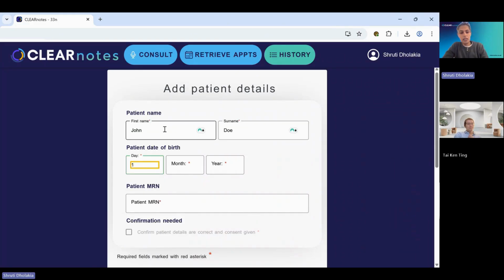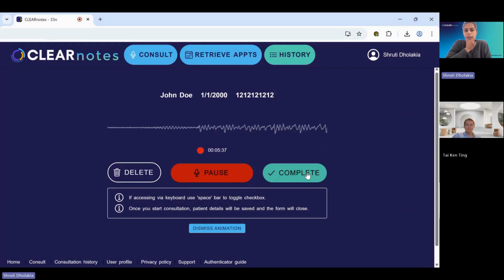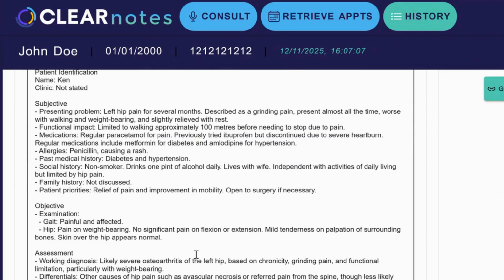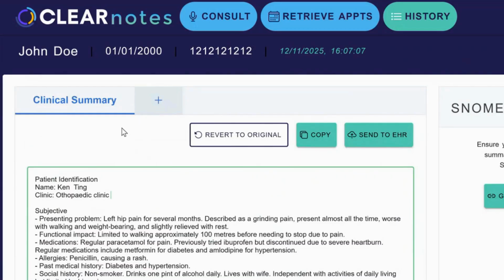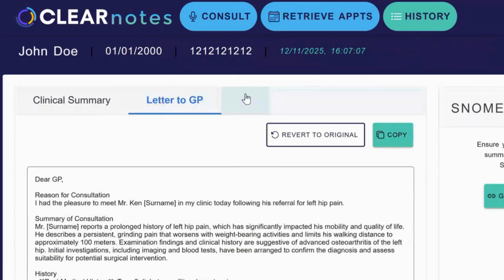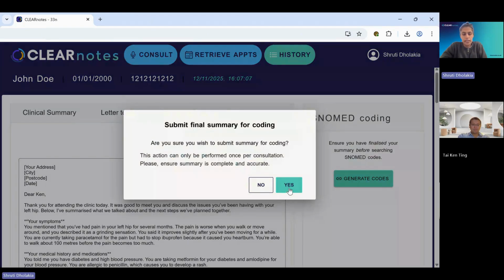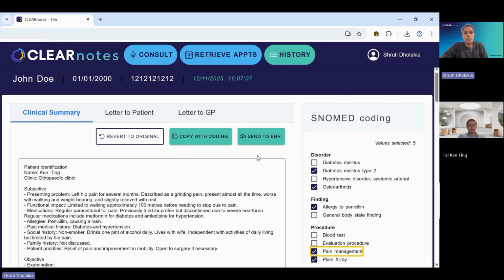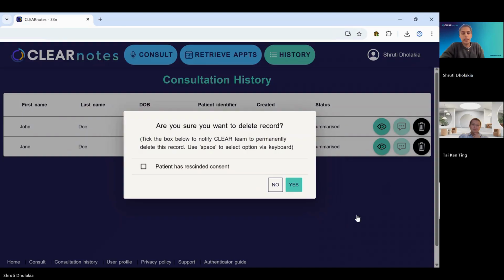CLEARnotes Full demo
Speak to your patient and consult as normal, we’ll summarise your notes